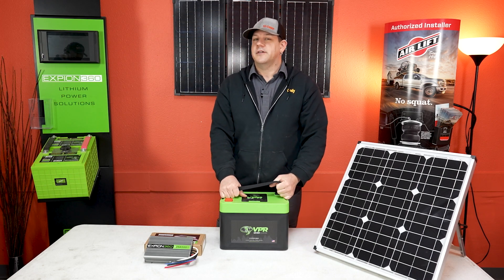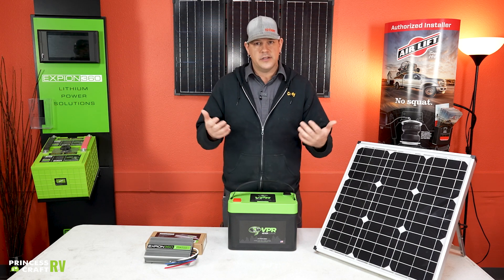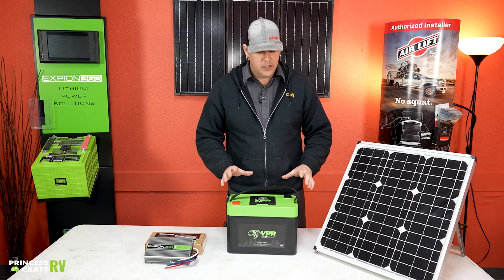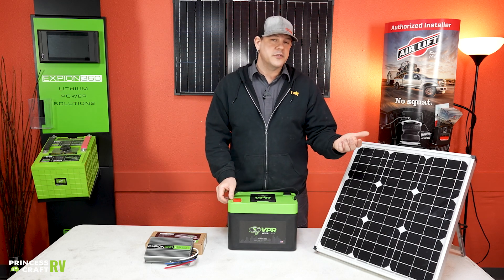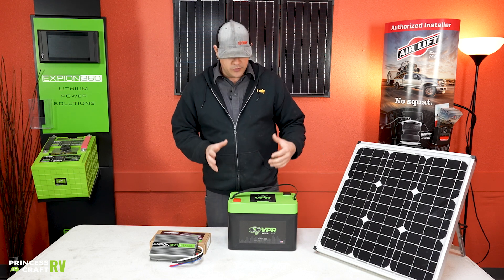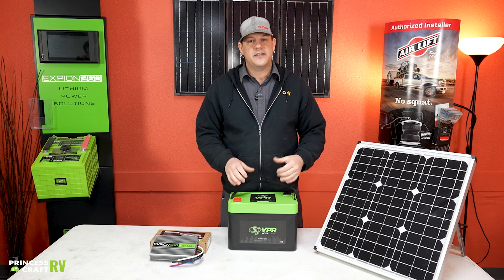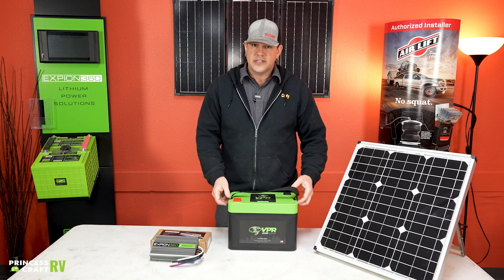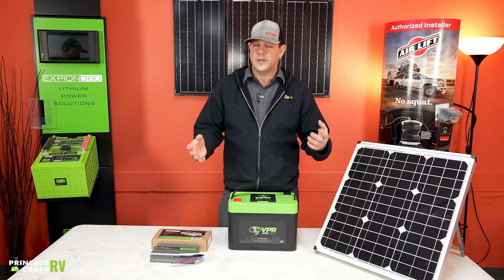Expion360 VPR 4EVER Classic - Tech Table Talk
The benefits of installing Lithium-Ion batteries on your RV are numerous, and nobody does Lithium-Ion better that Expion360. Their newest batteries for RVers, the VPR 4EVER Classic has built in battery management and charging features that truly make this a smart battery choice, and it has an incredible warranty. Join Cody from Princess Craft RV as he takes a look at the Expion360 VPR 4EVER Classic lithium-ion battery!

Video Location: Princess Craft, Round Rock, Texas

Presenter: Cody Kneupper

Video, editing, production: Clint Sandberg